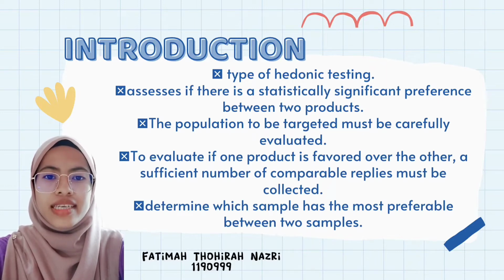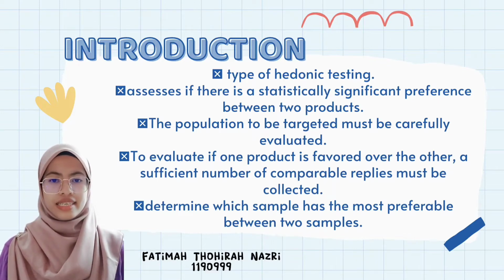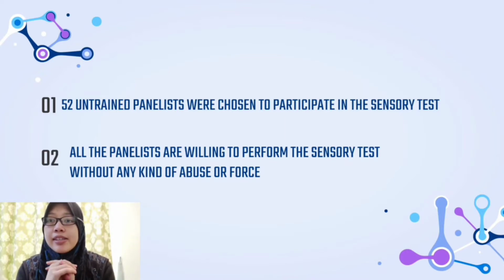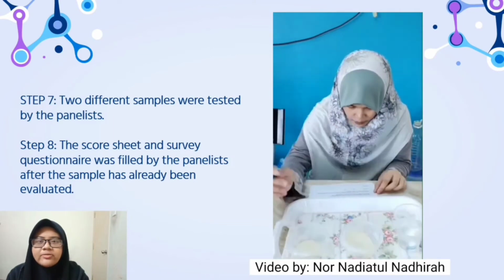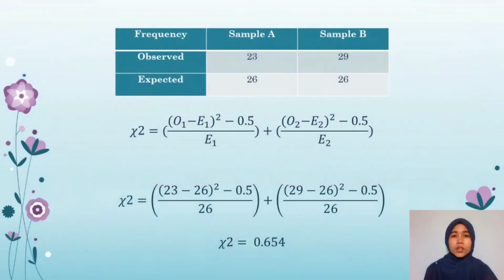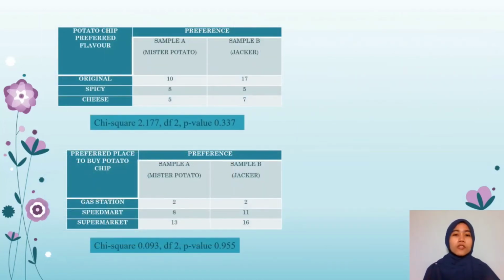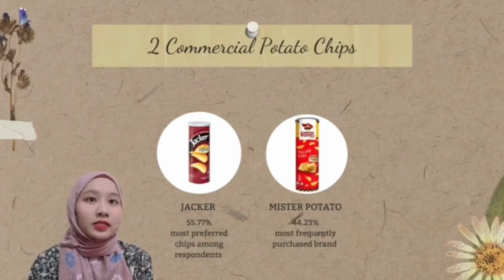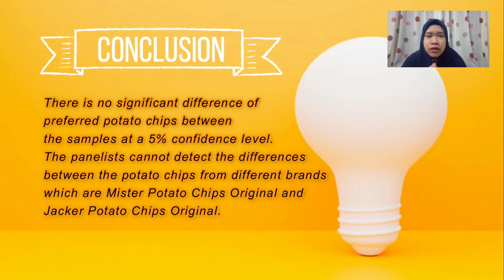PAIR PREFERENCE TEST (GROUP 11): POTATO CHIPS